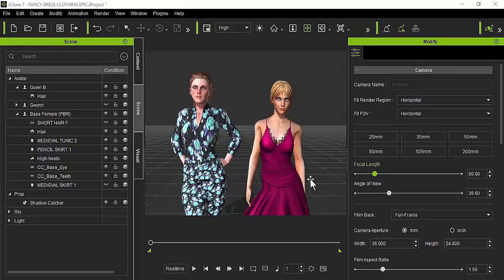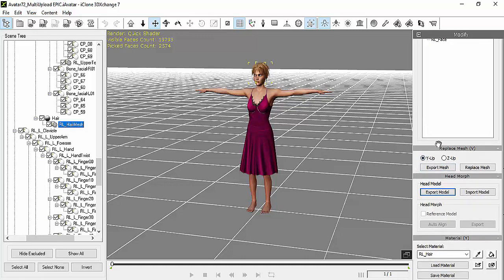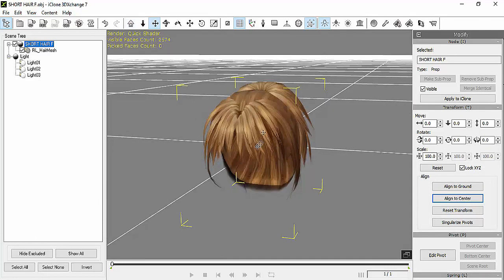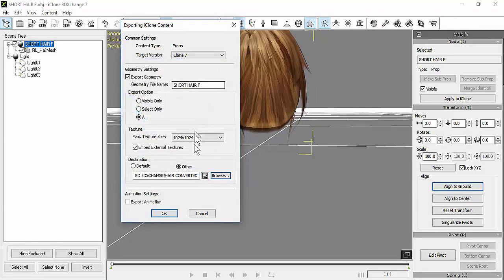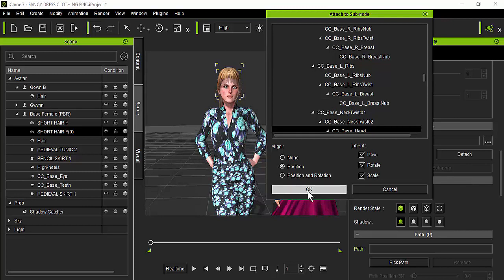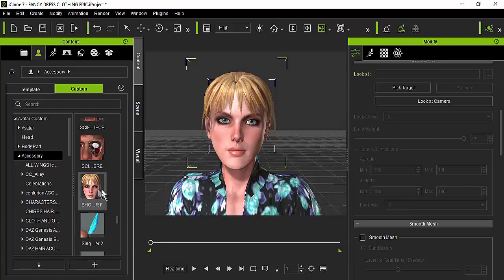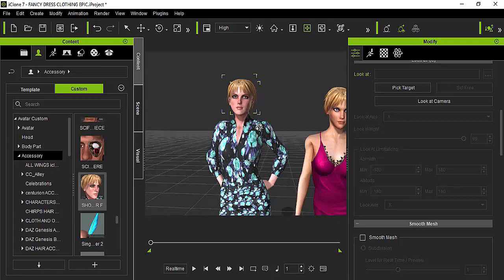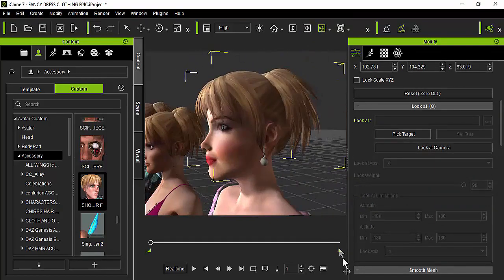ICLONE 5, 6 OR 7 TRANSFER ANY HAIR AS AN ACCESSORY FOR ALL VERSIONS OF ICLONE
CONVERT ANY HAIR INTO AN ACCESSORY TO BE USED WITH ANY AVATAR OF ICLONE

TUTORIAL FOR ICLONE 5, 6 OR 7